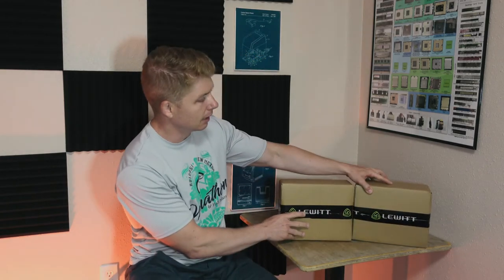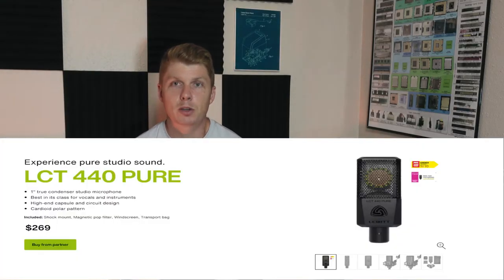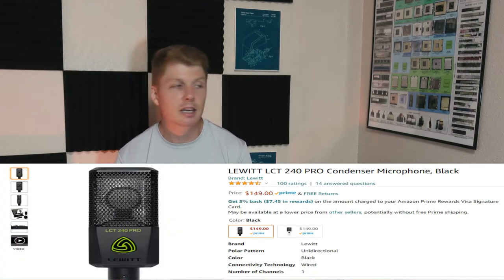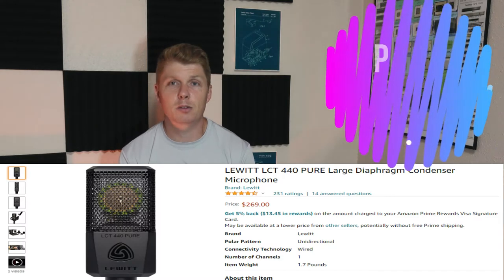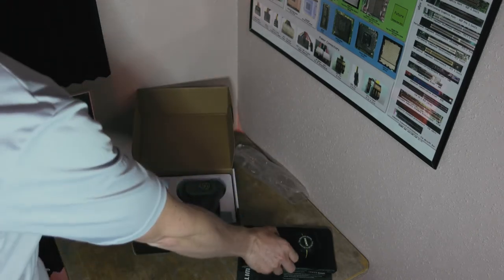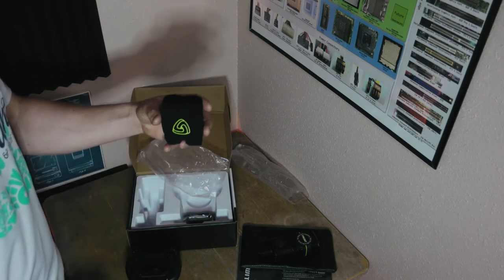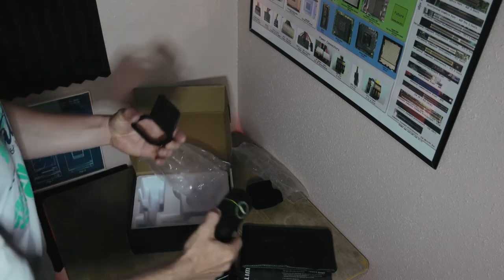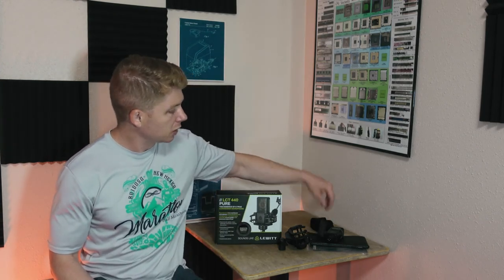The Best Gaming and Streaming Microphone you Haven't Heard of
If you are like me and you like to research products before you buy them, then in the world of microphones, you are probably familiar with Rode, Blue and Shure. There are other options out there and in this video we take a look at one brand that I think provides great value for the money.

LCT 440 Pure
LCT 240 Pro